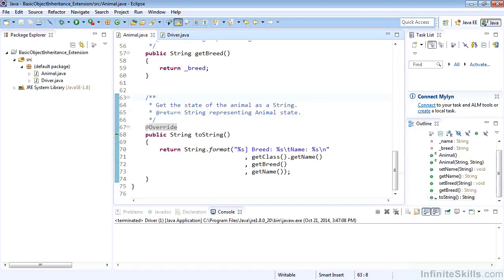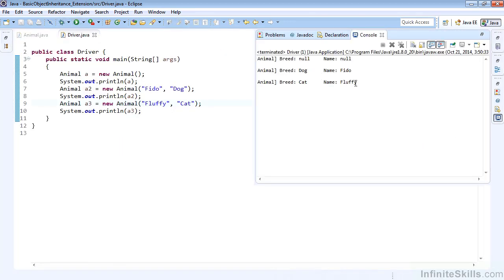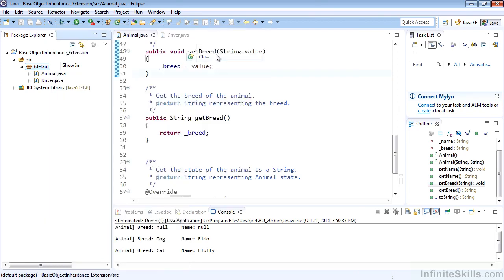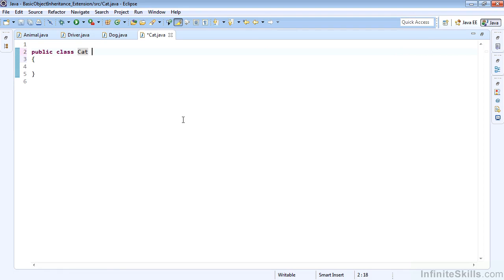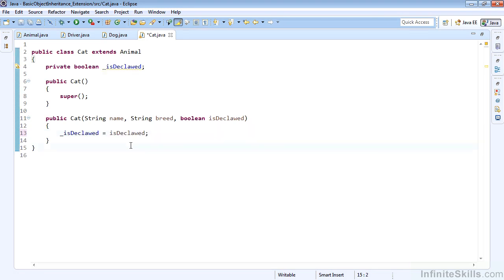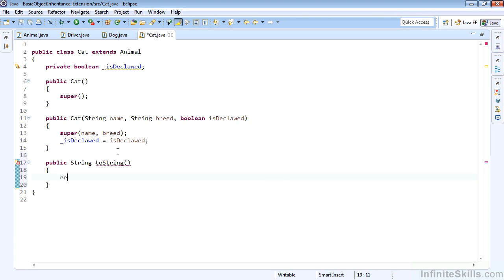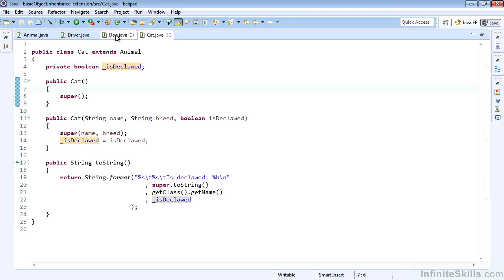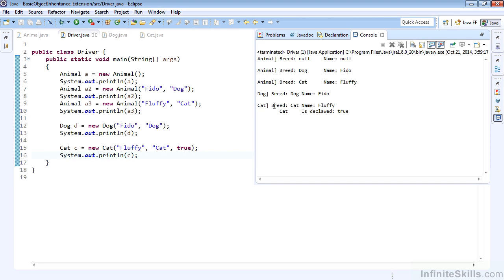015 Object Basic Extension Part 1